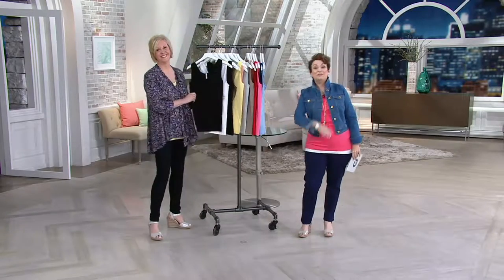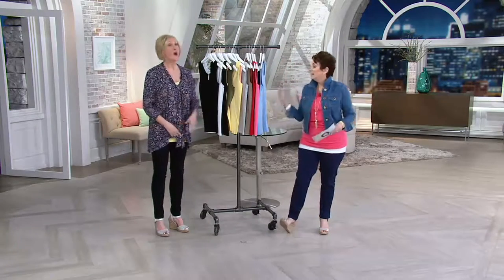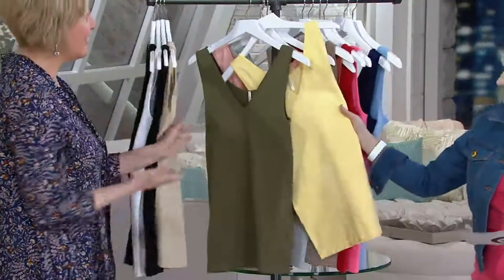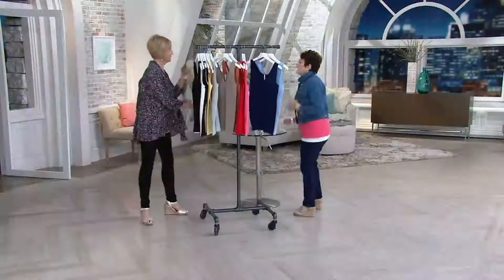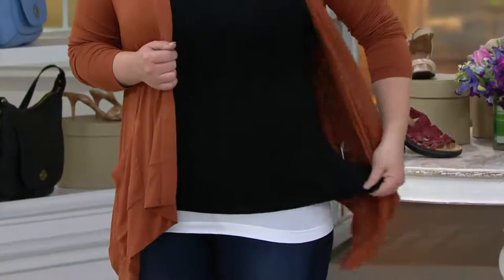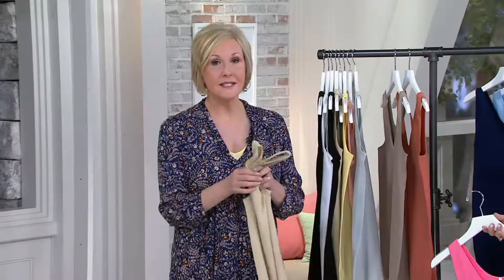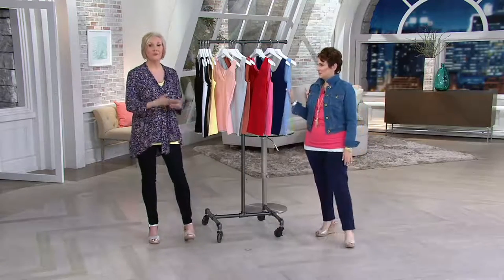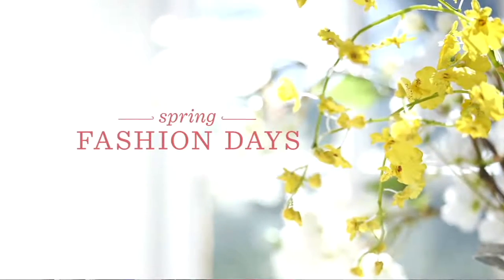skinnytees V-Neck Seamless Layering Tank Set on QVC